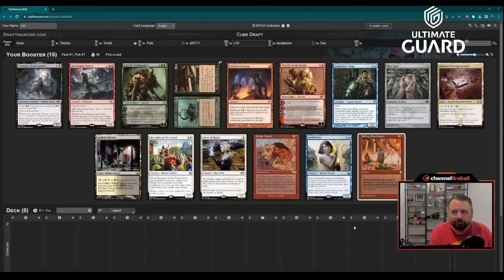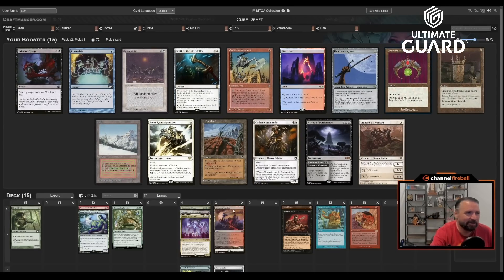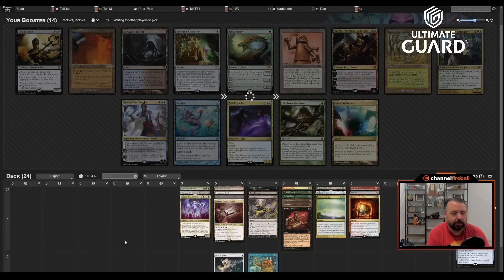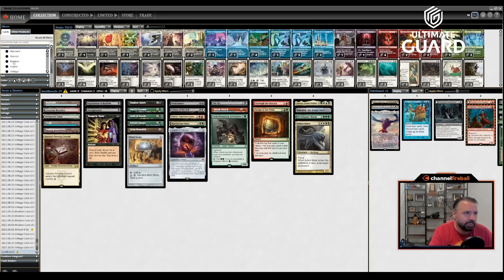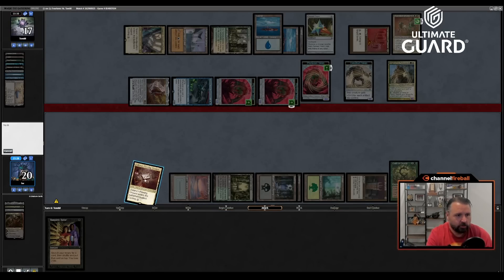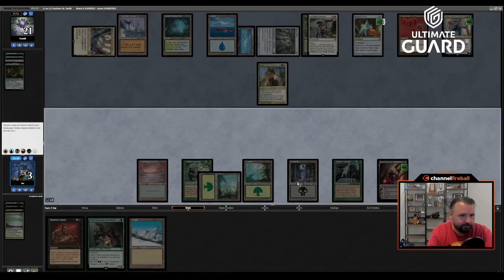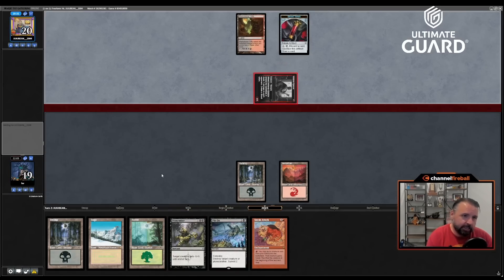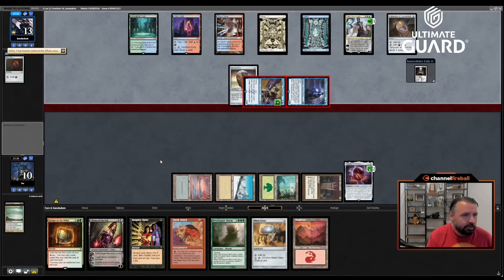Sneaking In A Little Jund Action | Vintage Cube Draft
How does an Eldrazi Sneak around, anyways?